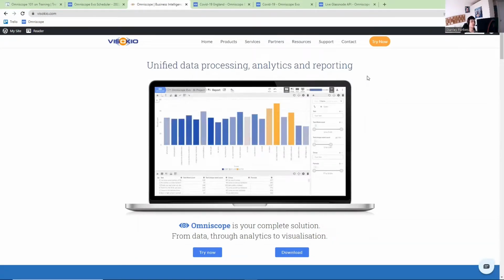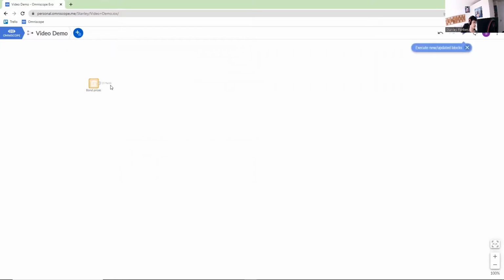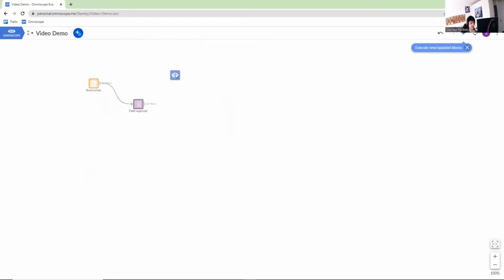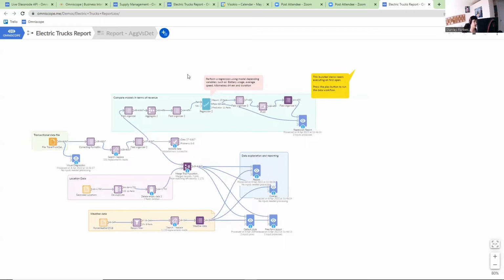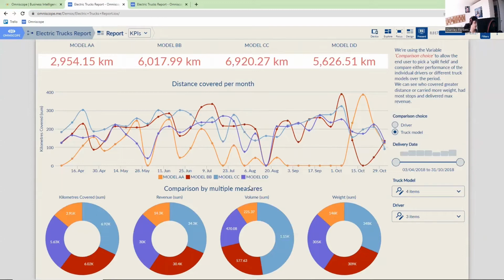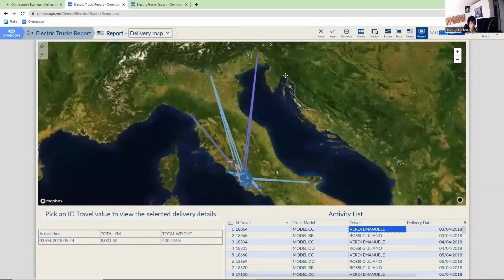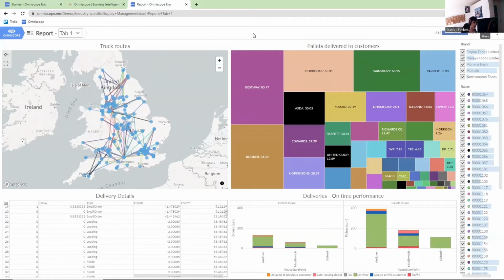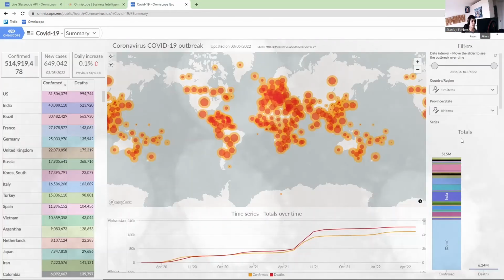Making sense of data with Omniscope: prepare, analyse and visualise data to aid business decisions.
Any person going out into the business world should learn how to leverage the power of data.
Wouldn't it be cool to have a tool that can make sense of this data?
This video briefly introduces Omniscope and showcases some models, reports and apps you can build with it, to take smart data-driven business decisions.